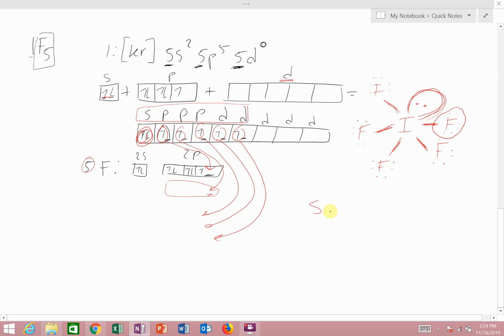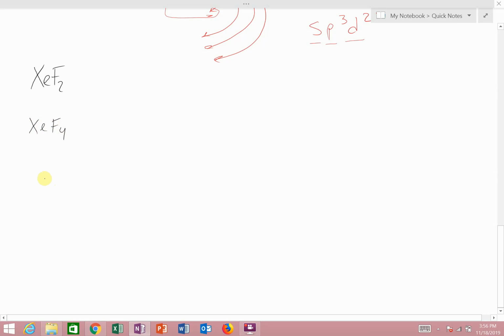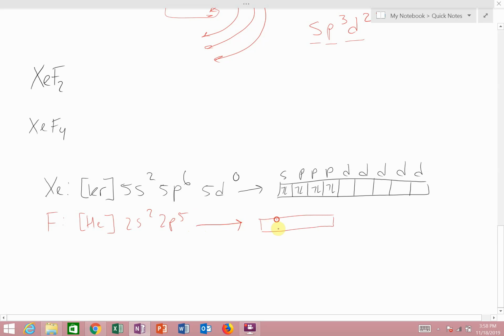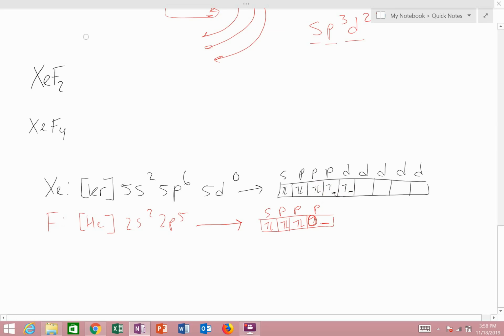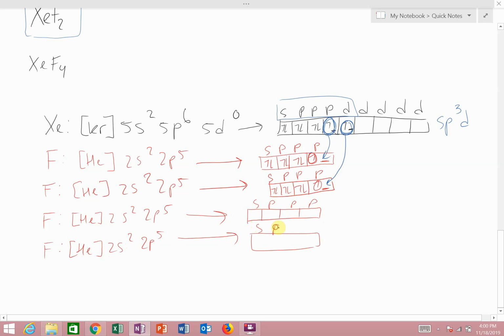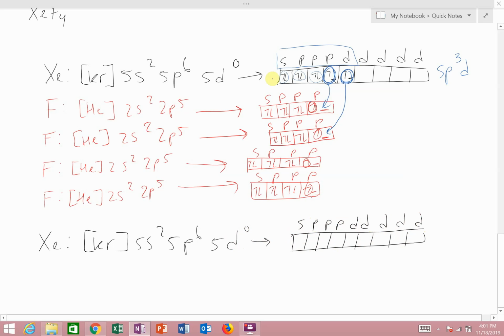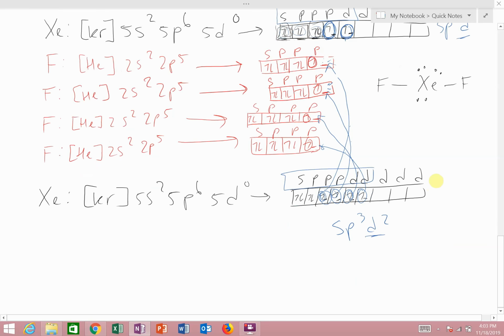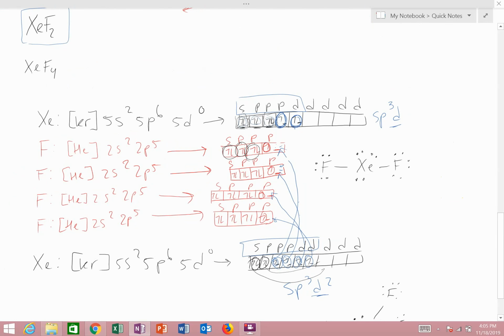Hybridization Part II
This is part II to the hybridization videos. It discusses how Xenon can be hybridized to bond to two or four fluorines.